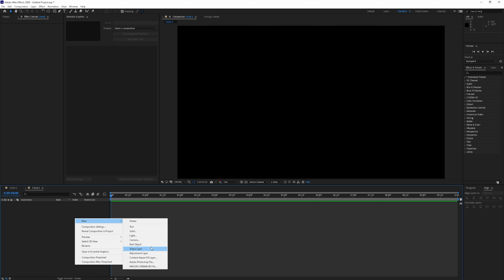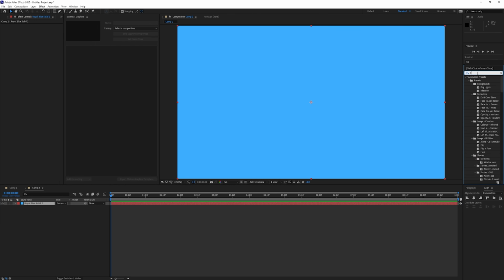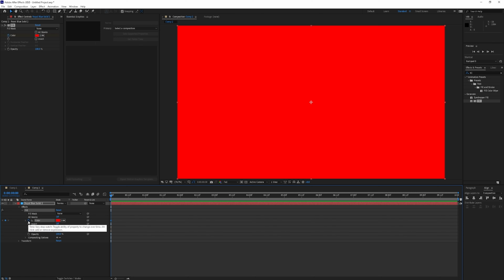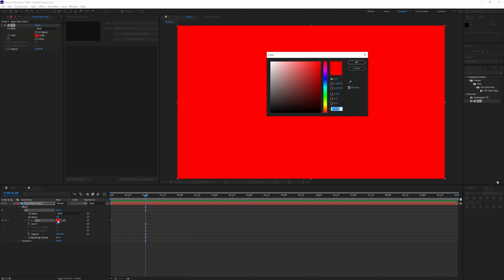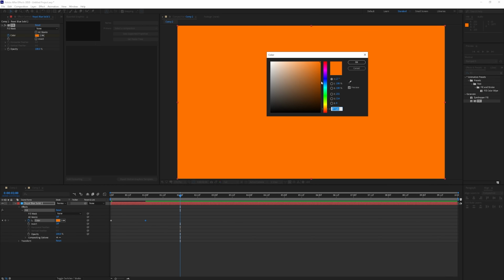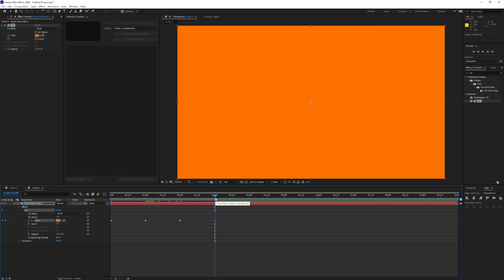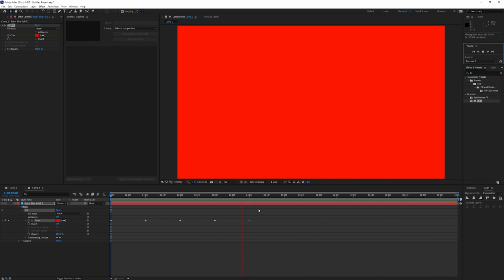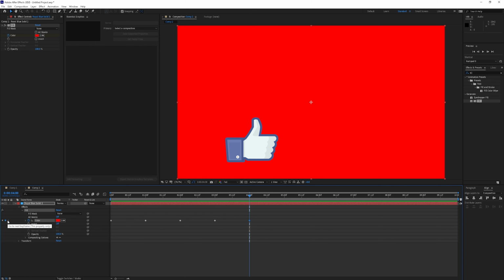How to Animate Colors in Adobe After Effects (TUTORIAL)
In this tutorial, we'll go over How to Animate Colors in Adobe After Effects! Using a built-in effect, you can add a fill color to an object and animate that color using keyframes on your timeline!

The best way to help optimize your YouTube videos is TubeBuddy! It has helped me tremendously! There's a free version to use!